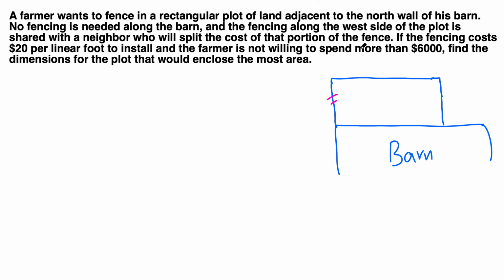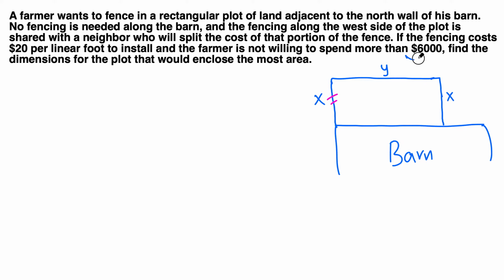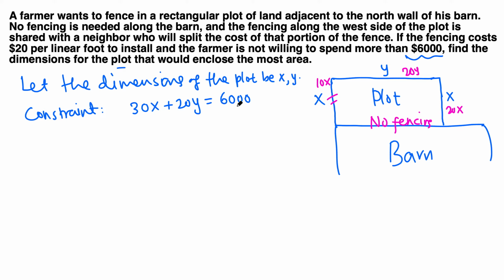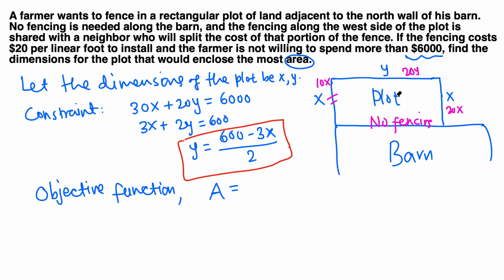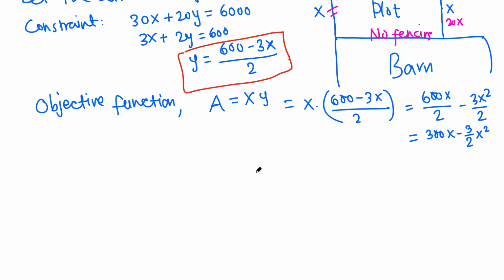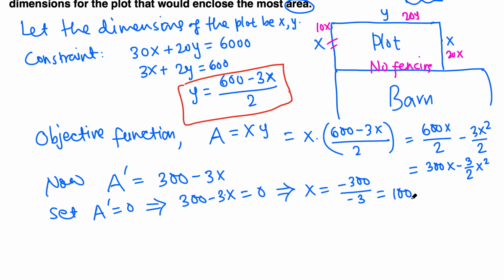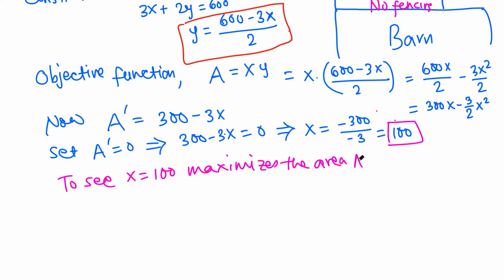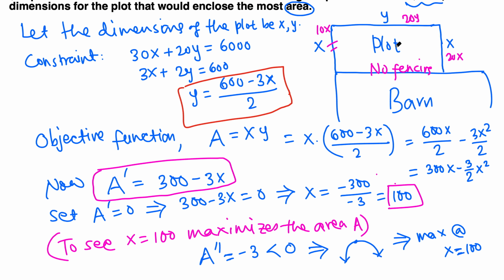Calculus I: Optimization example